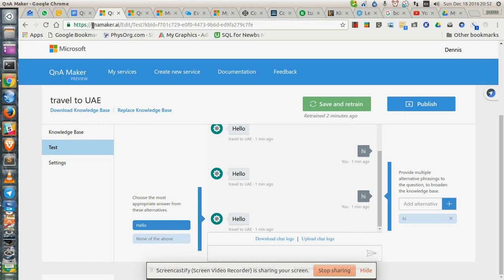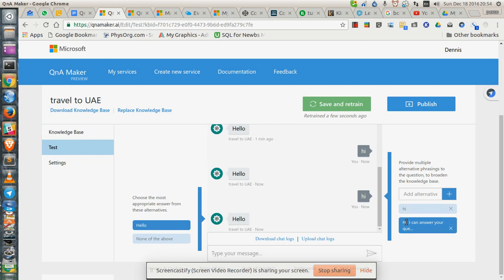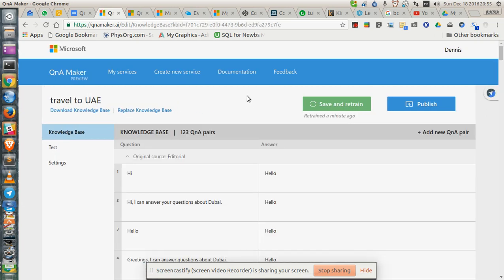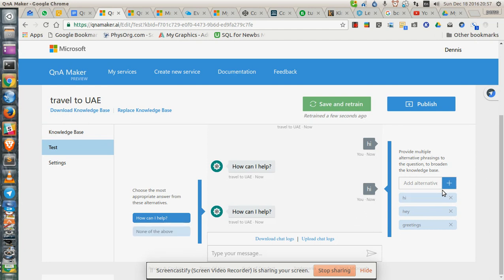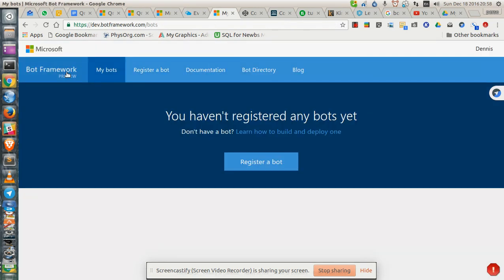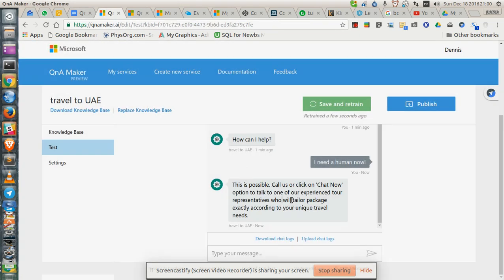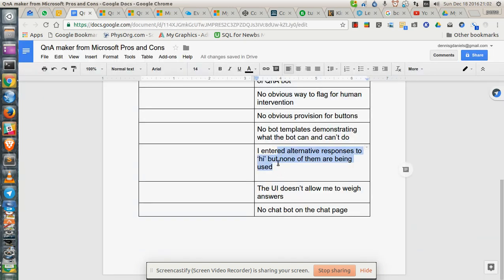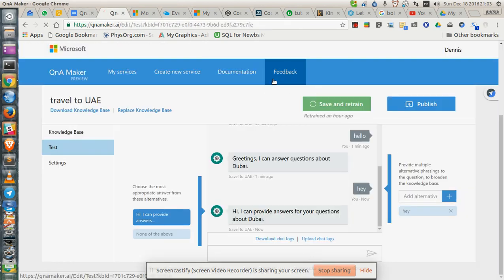QnA Maker pros and cons Dec 18, 2016 9:03 PM